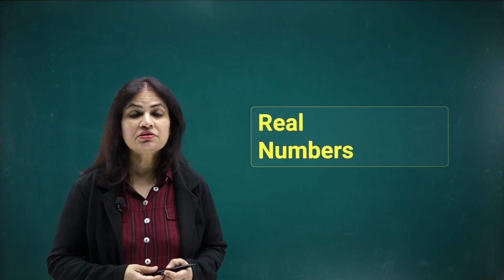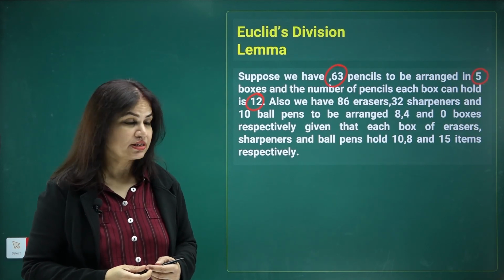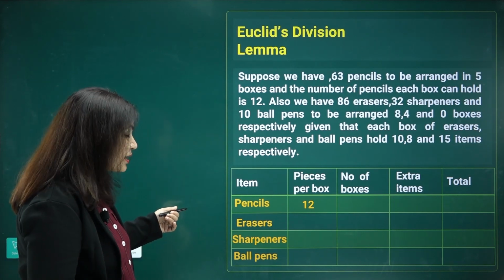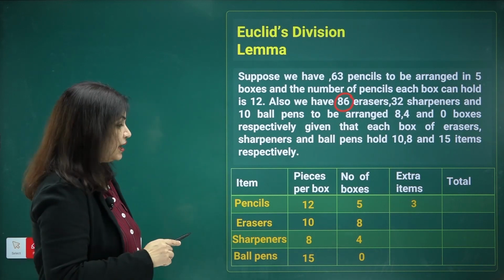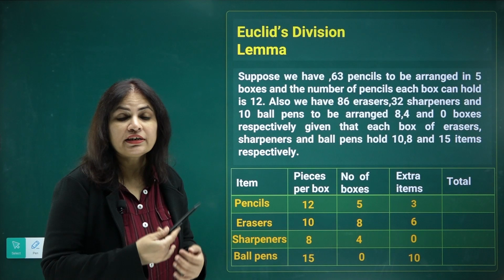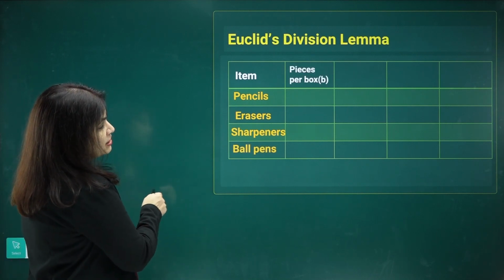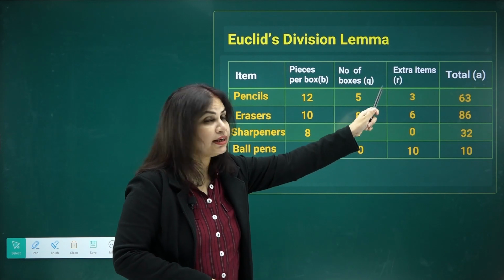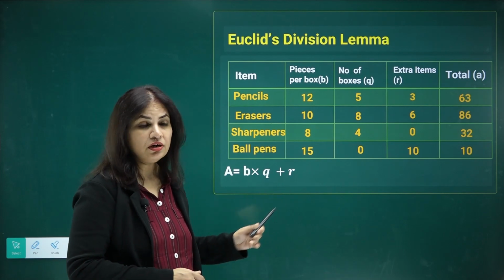(Maths) Topic- Real Numbers Chapter-1 Class-10 Part-1